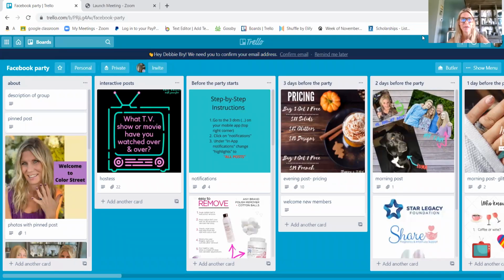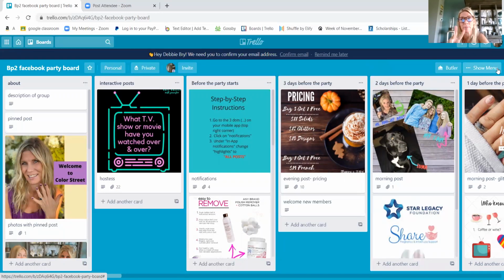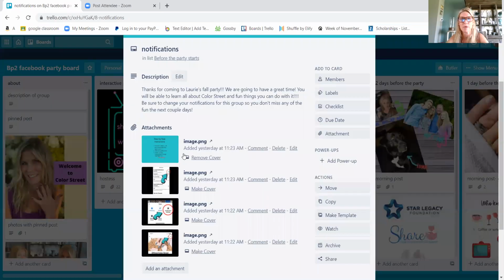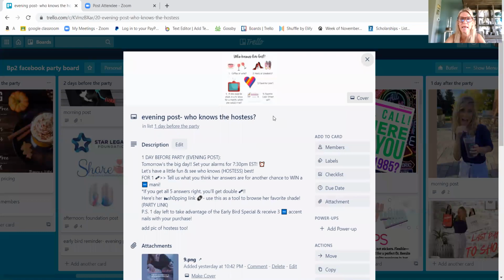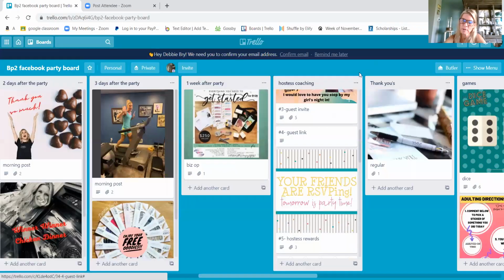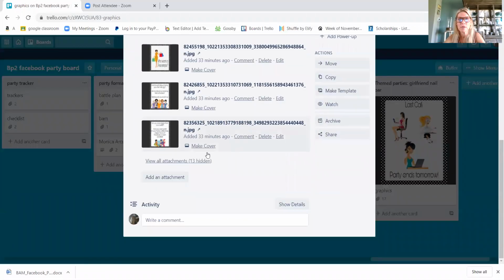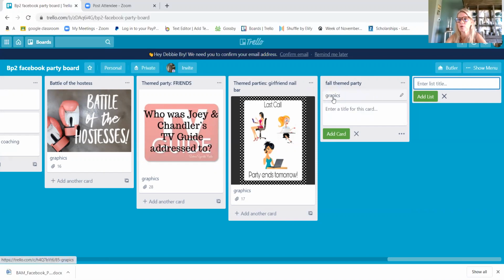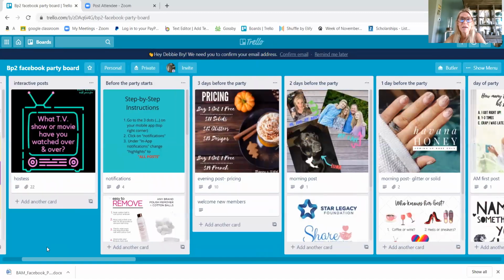How to use trello for your facebook parties!!!